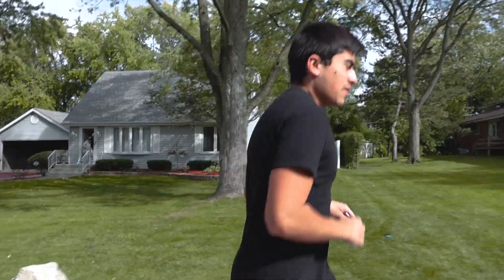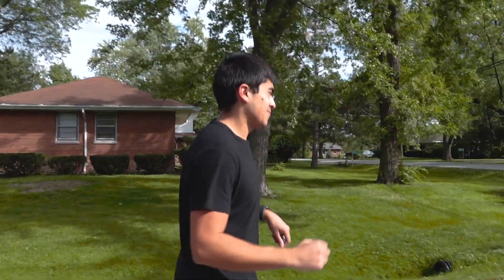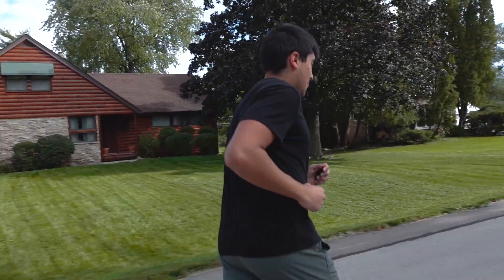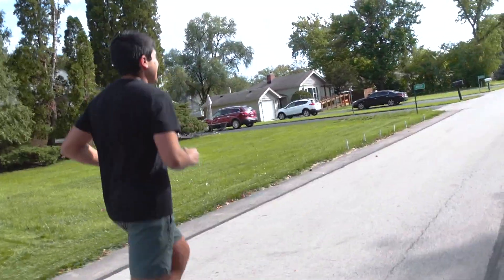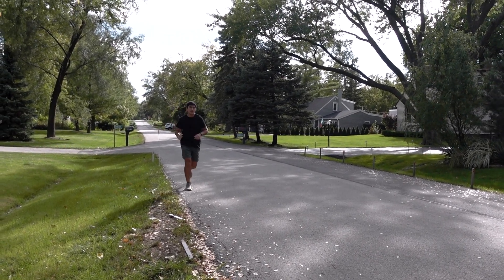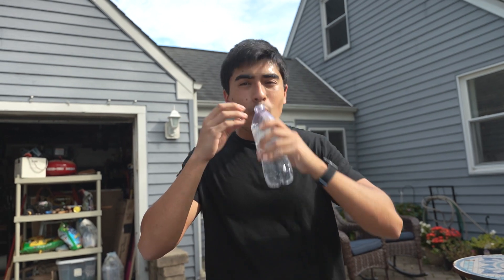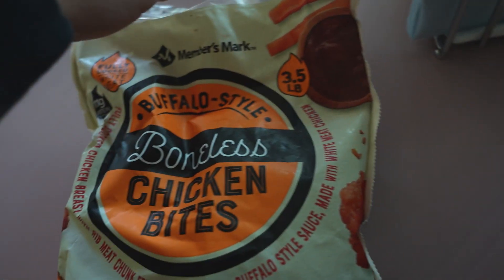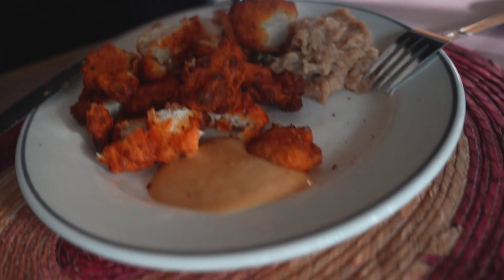Easy Run - Episode 1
Easy run, 2 miles at a 9:30 pace with my meals after.

Shoutout to @ChrisKovich for helping me film this episode.

I shoot weddings, soo hmu :)
Music

Home — Another Kid | Free Background